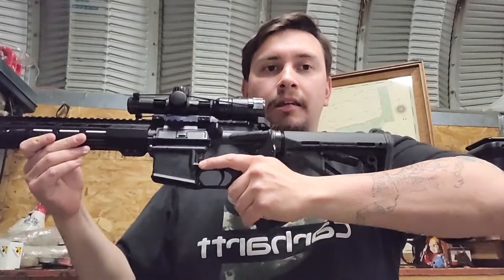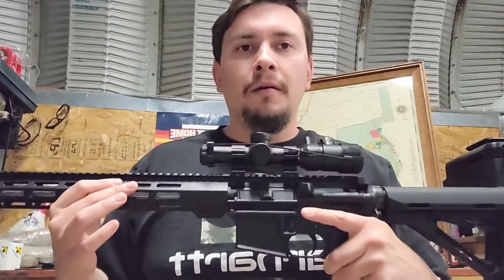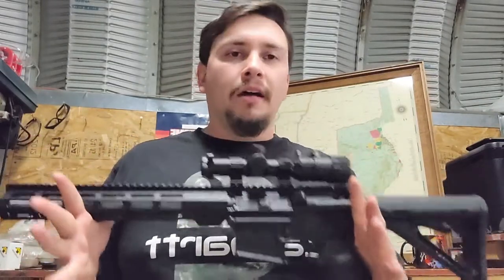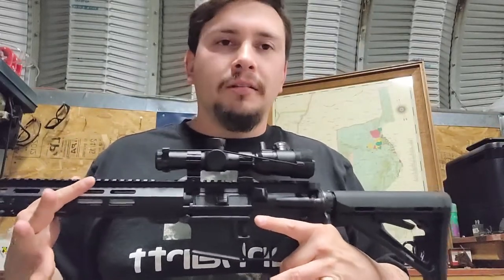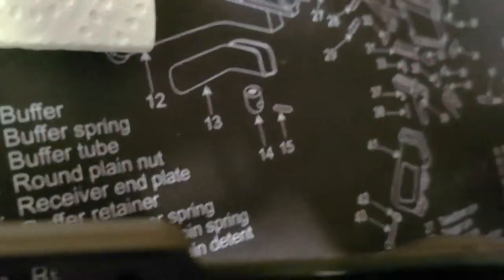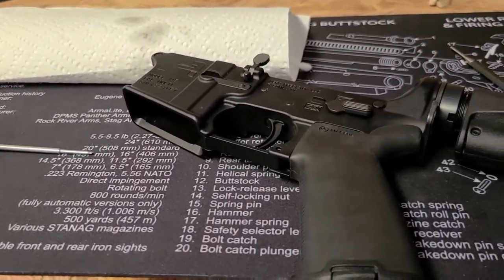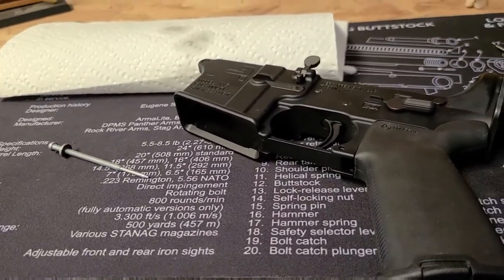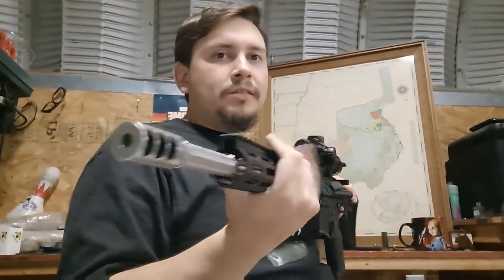7.62x39 AR-15 Why? How? Is it accurate?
I will provide you with insight to making your AR-15 chambered in 7.62x39 function effectively, reliably, and prove that mine is accurate. I will also attempt to put links to the parts mentioned below: